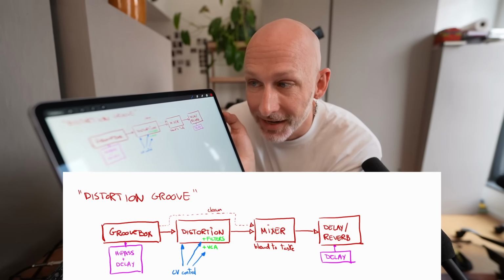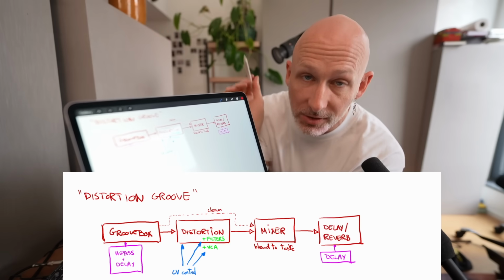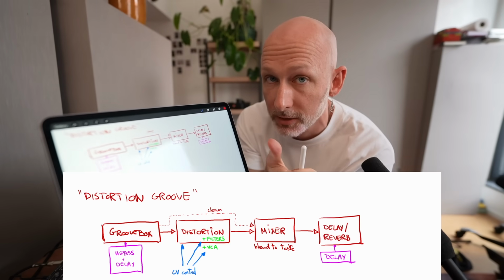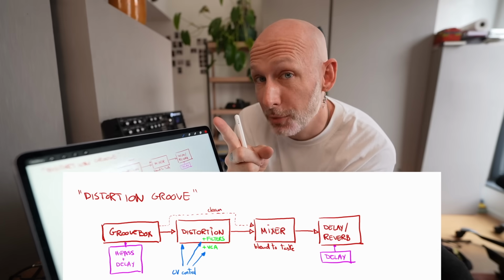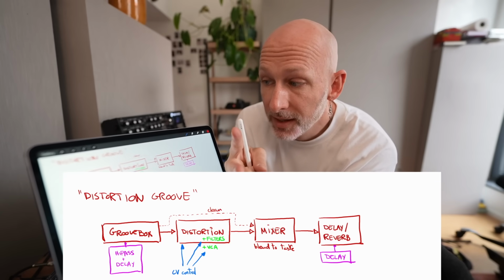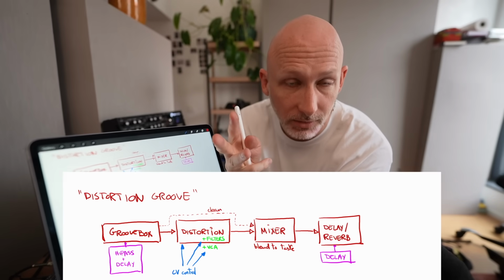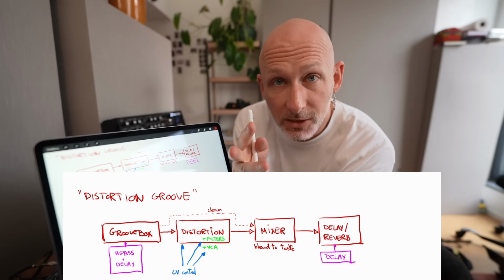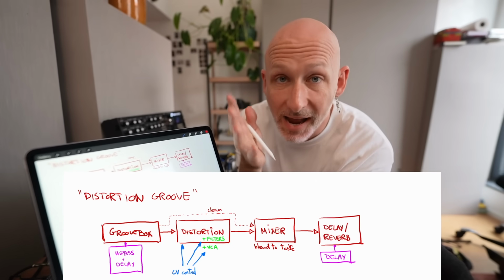Modulation + distortion: am I crazy or is this incredible?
A sound design workflow straight from the modular world, but you can apply it wherever you want: this one is advanced, but I'm just too excited to not share it.

Contents:
0:00 distortion grooves
1:38 the clean beat
2:45 the distortion pedal
3:35 modulating the distortion
4:41 FX before and after distortion
6:03 what is audio quality?
8:11 DFAM creates accents
11:13 drawing the diagram
13:01 developing the liveset